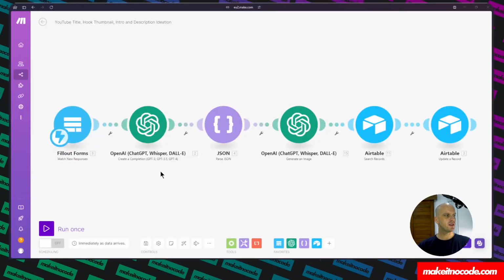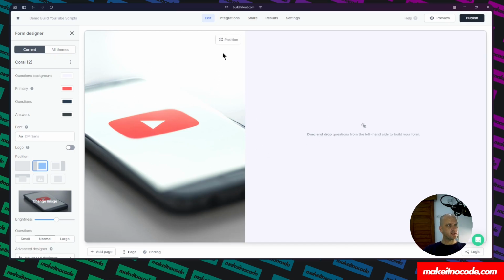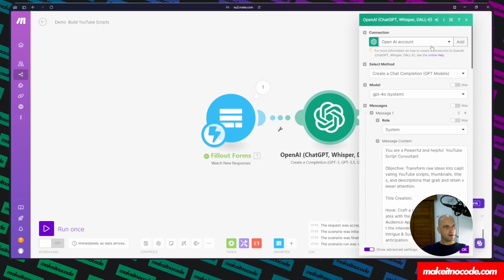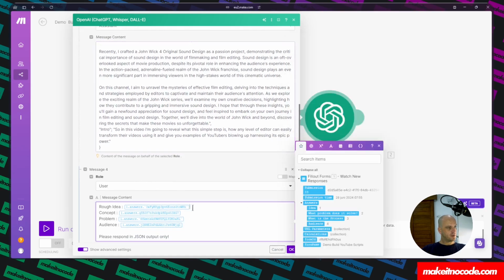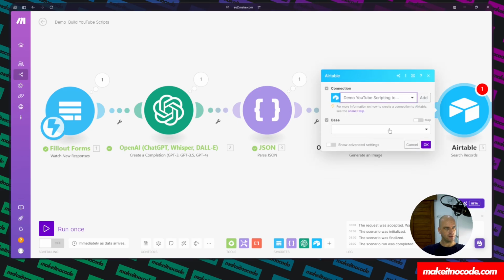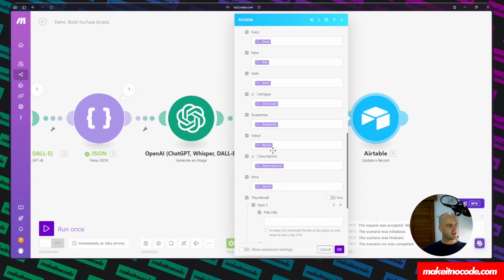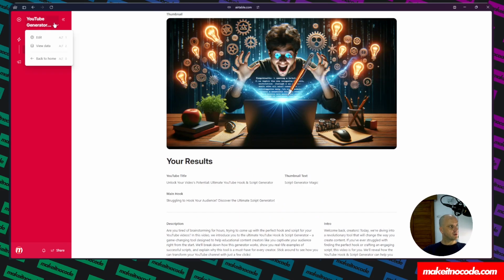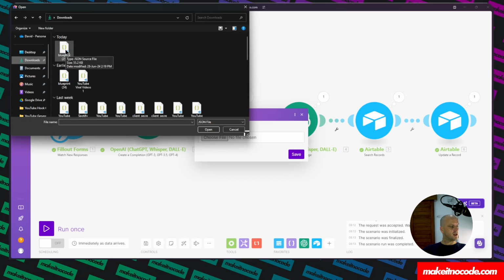I Automated Creating Viral YouTube Hooks! Copy my automation for FREE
Learn how to:
Setup a powerful AI model trained on top creators' tips and tricks
Generating killer hooks, engaging intros, and captivating thumbnails
Crafting the perfect YouTube script without any coding
Automating your workflow using make.com and Airtable
Creating a user-friendly form to input your video ideas

Say goodbye to content planning headaches and flat, uninspiring videos. With our purpose-built AI model, you'll be able to:
Analyze successful content strategies
Generate compelling hooks and intros
Craft AI-generated thumbnails
Streamline your entire content creation process

Tools needed:
Make
Airtable
Fill out forms

By the end of this tutorial, you'll have a complete system for generating YouTube scripts, thumbnails, and more – all powered by AI and no-code tools.

Don't forget to join our Make It No Code community for more tutorials, resources, and support. Get access to exclusive content and connect with like-minded individuals

Transform your YouTube content creation process today and take your channel to the next level with the power of AI and no-code automation!